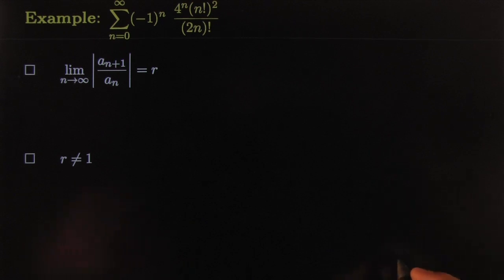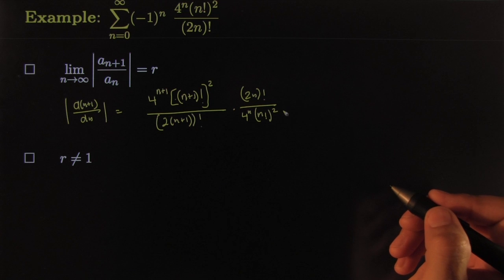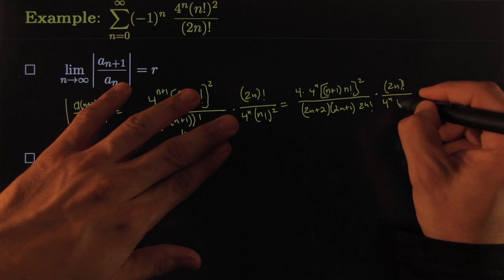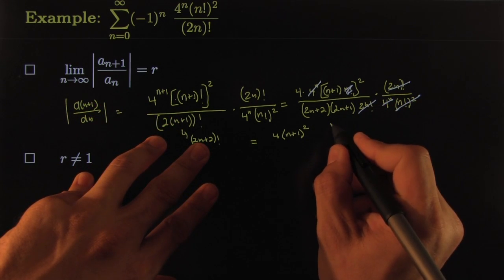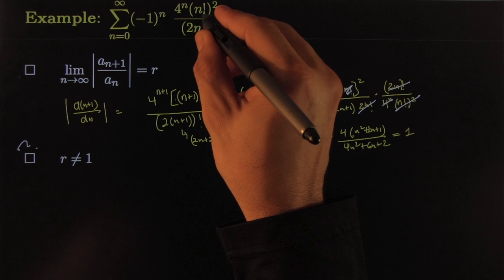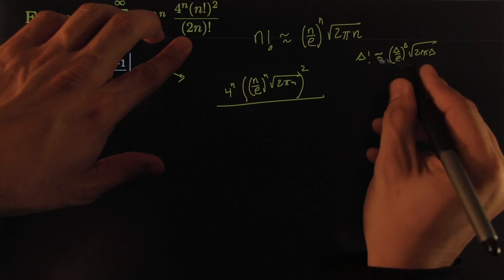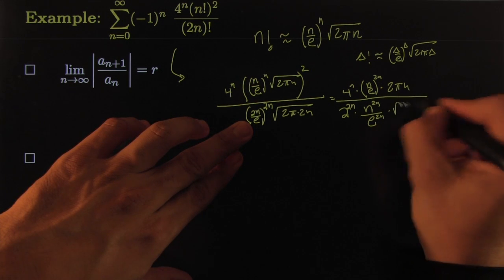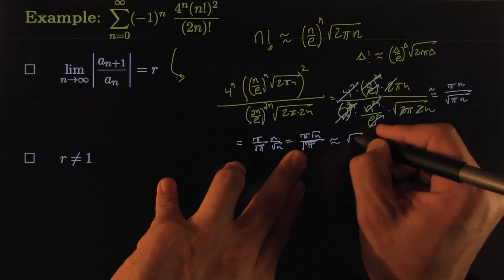ratio test failed example stirling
This video is about ratio test failed example stirling